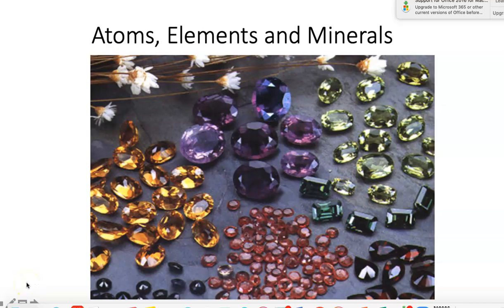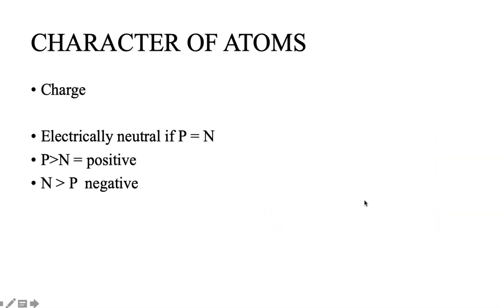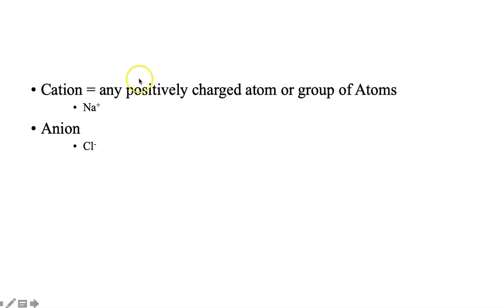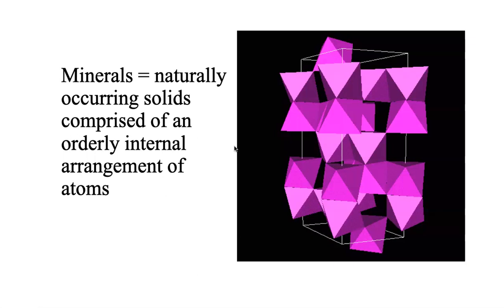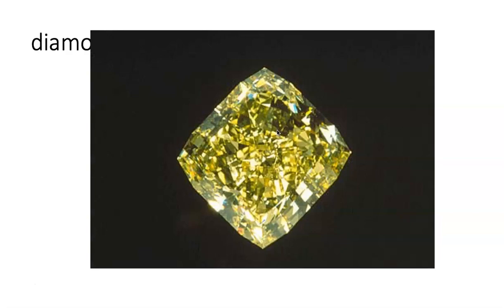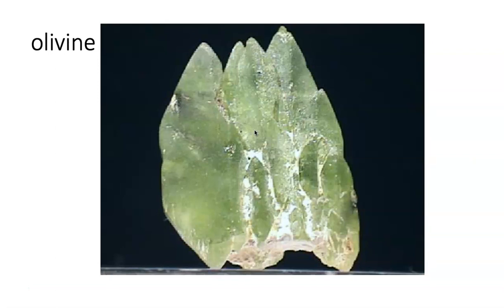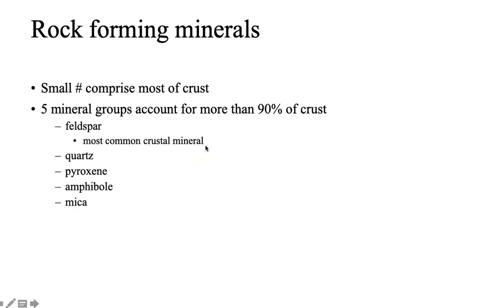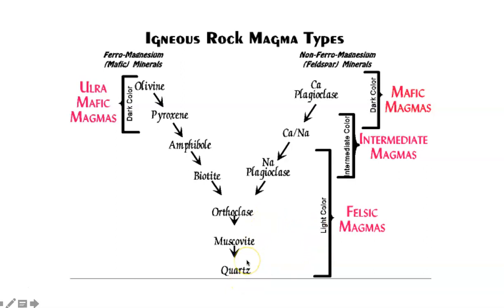matter and minerals